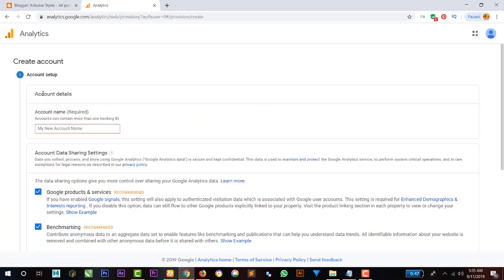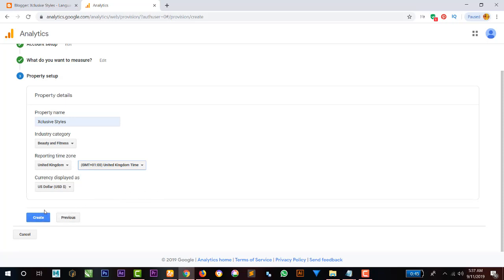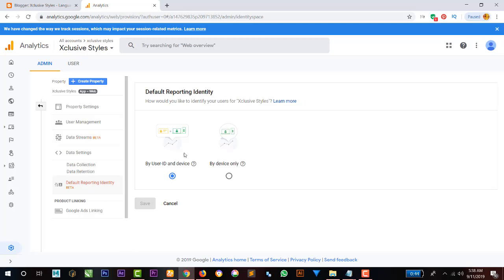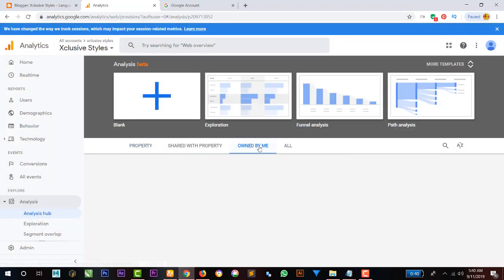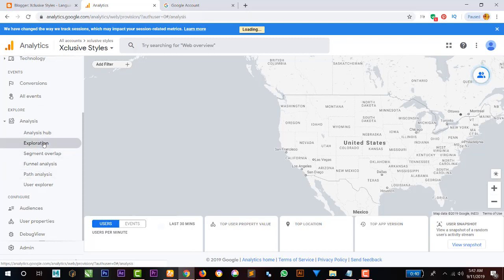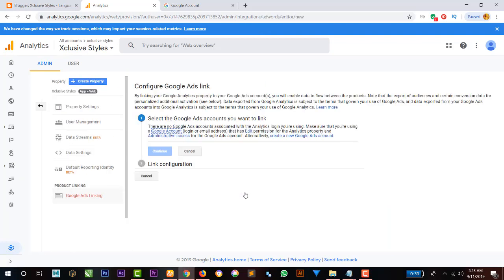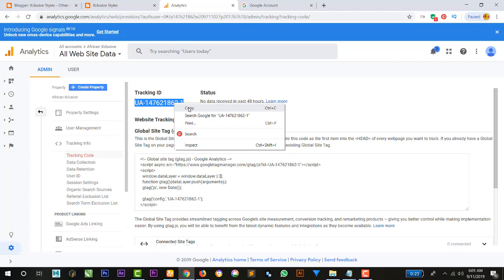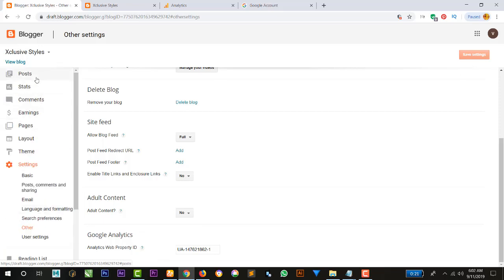Google Analytics Tutorial 2019/2020 for Beginners: Fast Track Install & Set Up